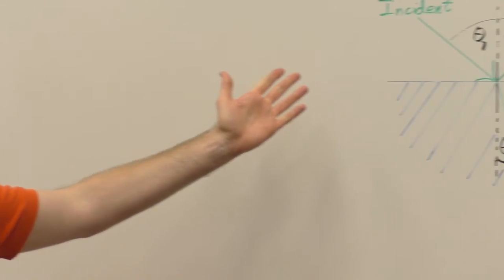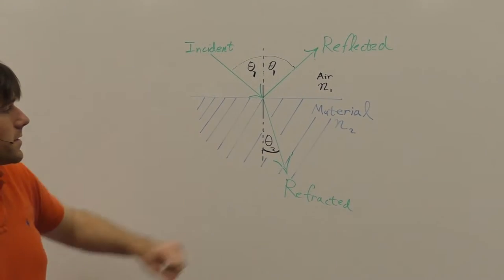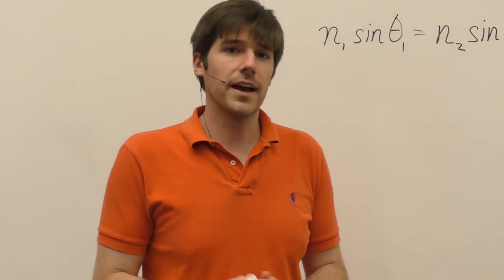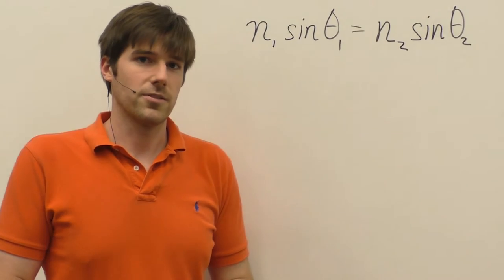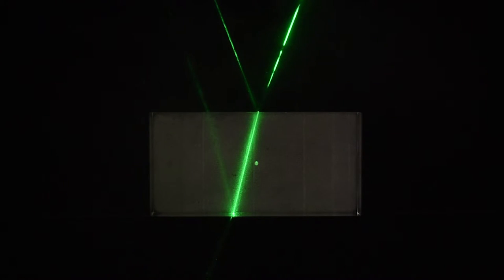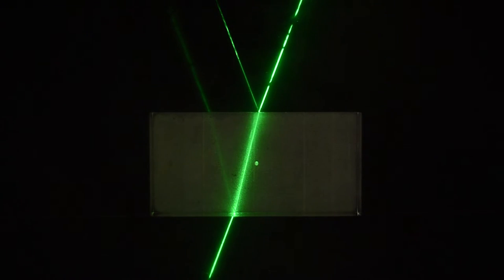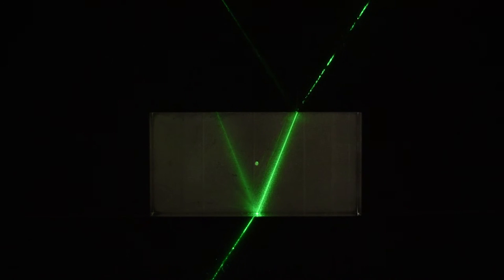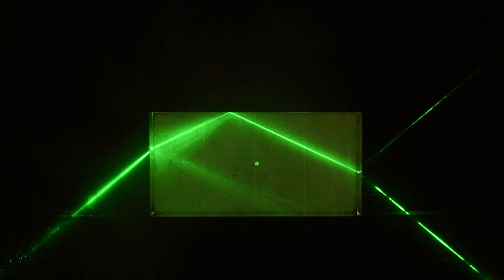Snell's Law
Light does not always travel in a straight line.  When light travels from one medium to another medium, the path has to be bent at the interface because light travels with different spend in different medium.  This phenomenon is called refraction.  The ratio of the speed of light (in vacuum) to the speed of light in a medium is called the refractive index of that medium.  Snell’s Law gives a relationship between the angles of the incoming and emerging rays, and the refractive indices of the media.